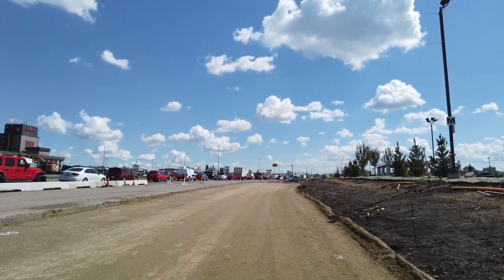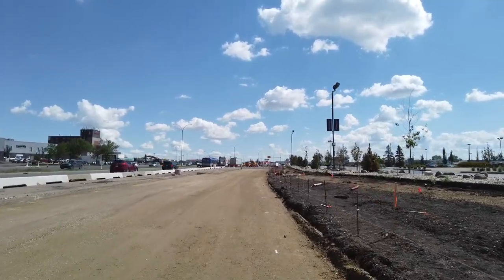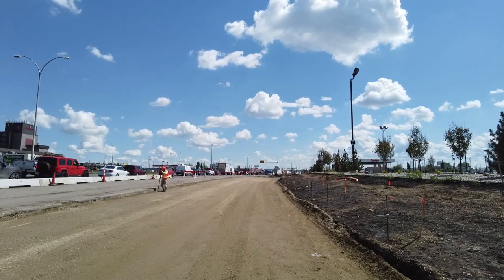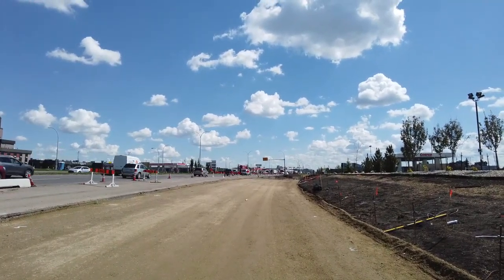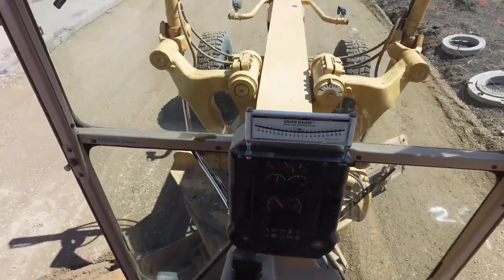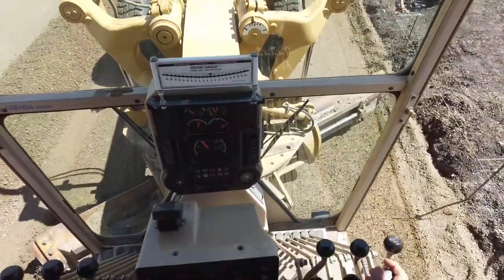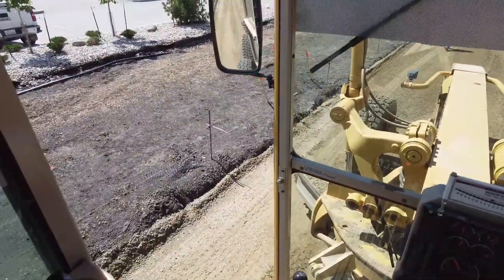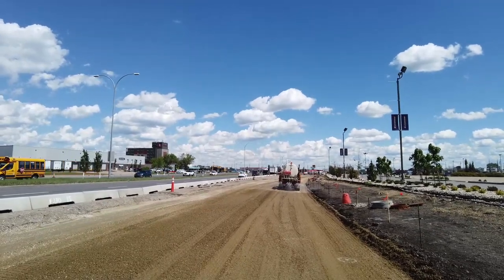Cutting Grade under the String Line, Step by Step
Using the Grader to prepare for Curb, it works best if you get level first.